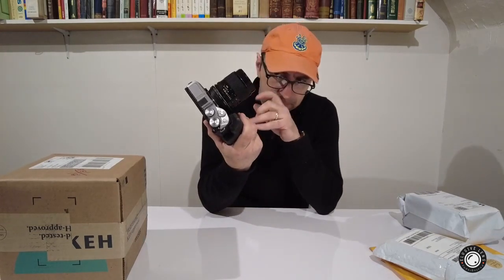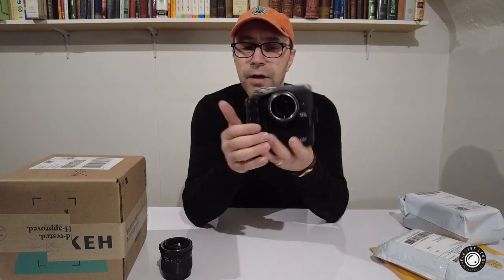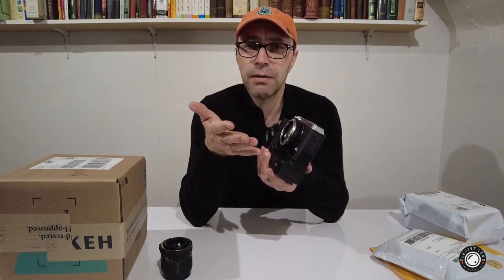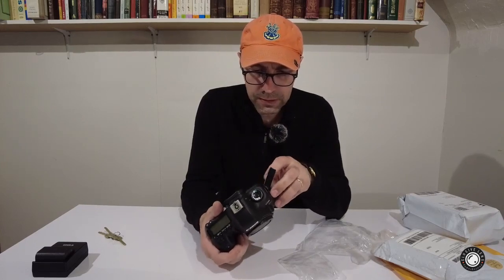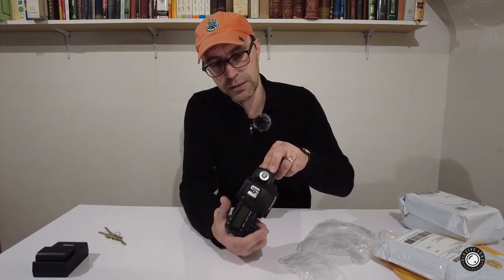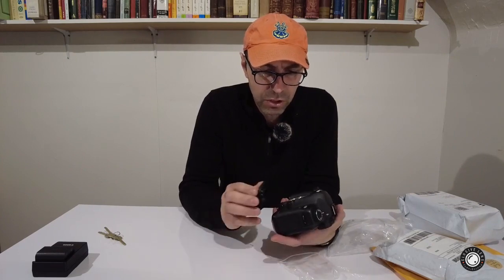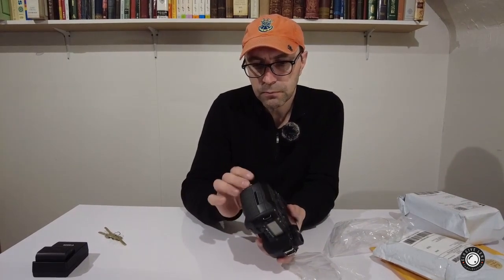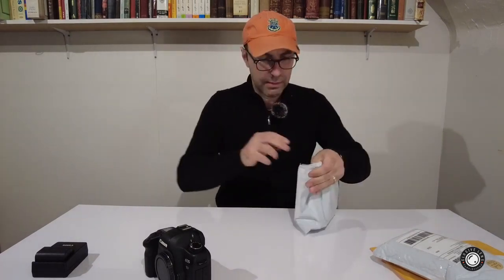Canon 5D Mark II vs. Crop Camera: Bargain Landscape Gear Unboxing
In the world of photo technology, Canon 5D Mark II is approaching dinosaur status. And yet, I couldn't resist the bargain from KEH.com. Add a few accessories, and I got myself a decent rig.